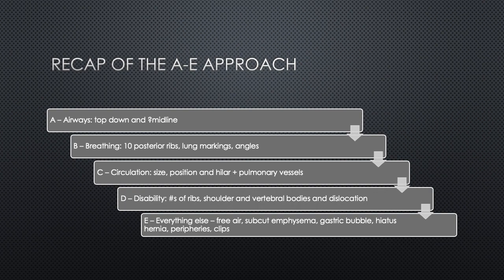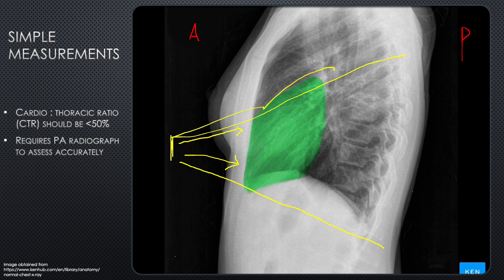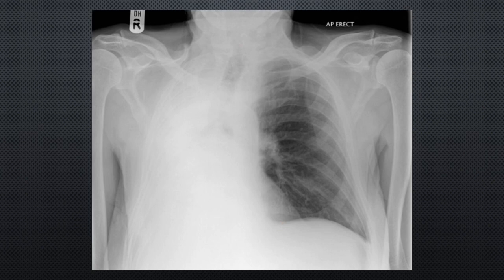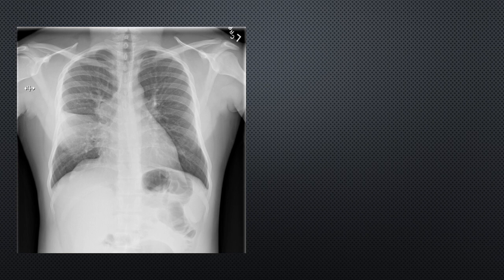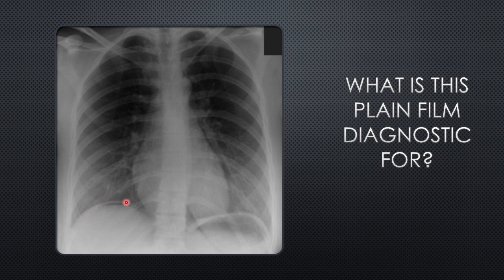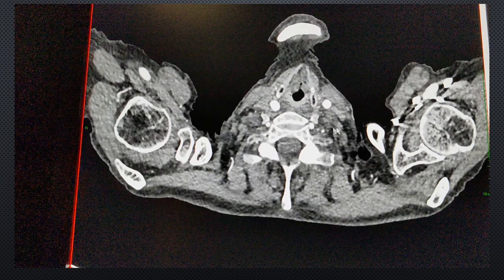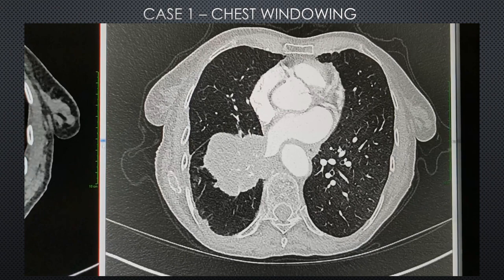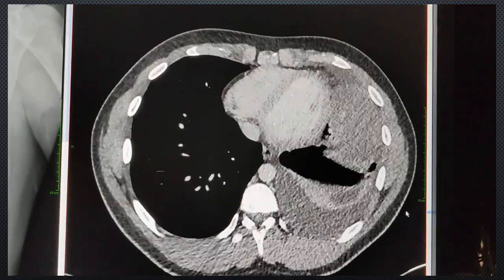Thoracic imaging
This session provides an overview of thoracic imaging with plain films and a couple of cross sectional CT scans you might find interesting.

Session delivered by Dr Savraj Kalsi MSc MBBS AFHEA